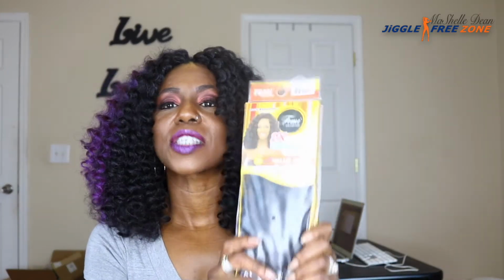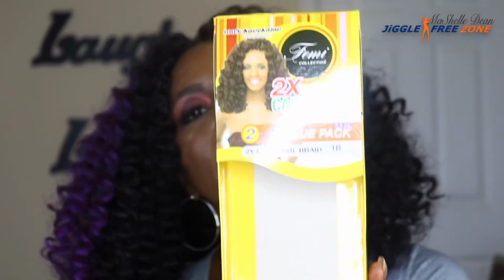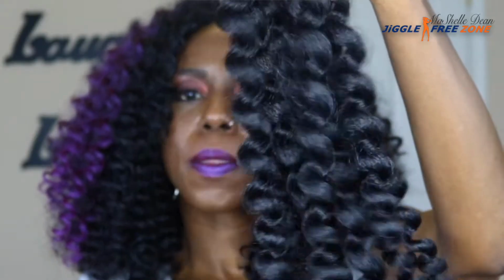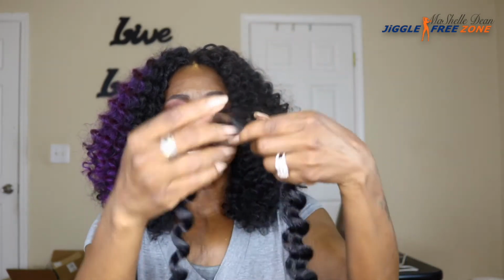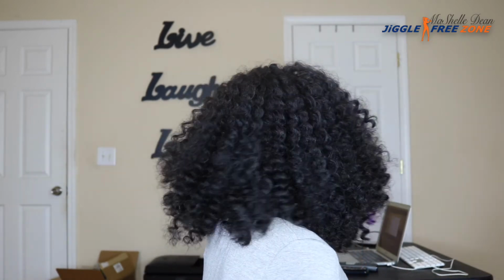Femi Collection Mali Curl - Purple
This hair was on sale at my beauty supply store so I picked up a few packs in 1B & 1B/Purple.  I had so much fun styling this hair.  The options are limitless.  I give the Femi Collection 2X Mali Curl Braid a big thumbs up!

# of packs used (shaved sides) – 2+